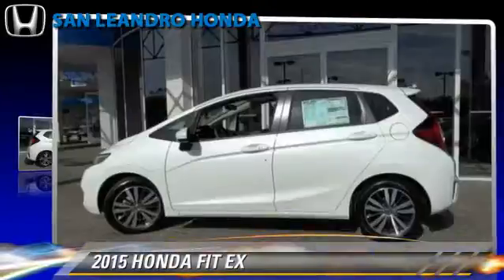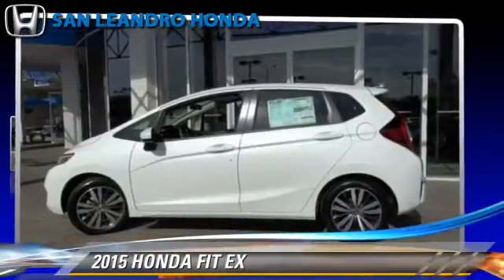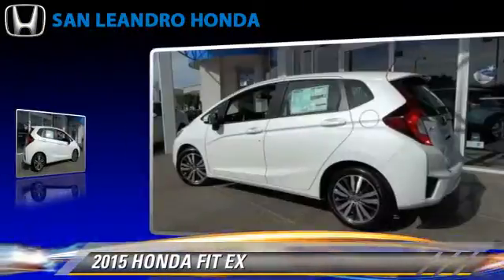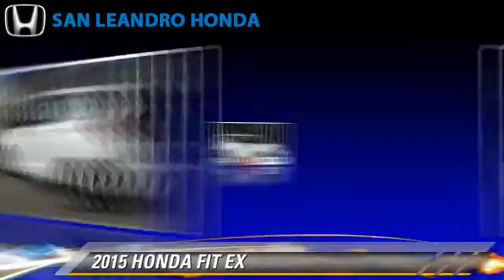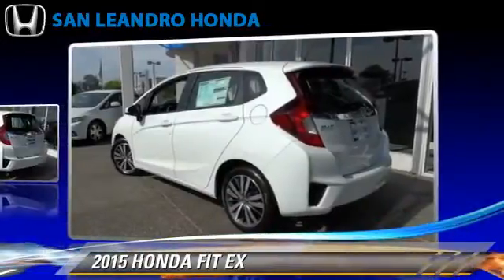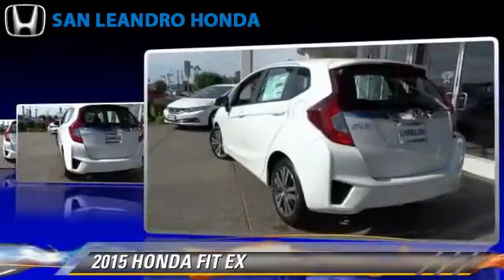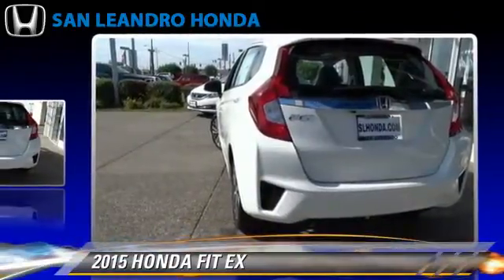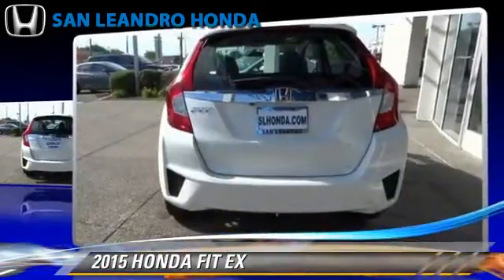2015 HONDA FIT Hayward Oakland Bay Area CA 36490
New Honda Fit Deals Specials Sales Event on Honda Fit Dealership of San Leandro the Bay Area Honda Fit Dealer serving Oakland,Hayward,Alameda,San Francisco,Union City, San Lorenzo, Berkeley, Fremont, San Mateo and Castro Valley Ca. Honda Fit for Sale or Lease during the Honda Fit Dealer Sales Event offering special rates and discounts while supplies last. If you are looking for a cheap affordable price or a Honda Fit Lease Special, please contact the Honda Fit Dealer at Honda of San Leandro in the Bay Area of California. New 2015 Honda Fits for Sale right now!